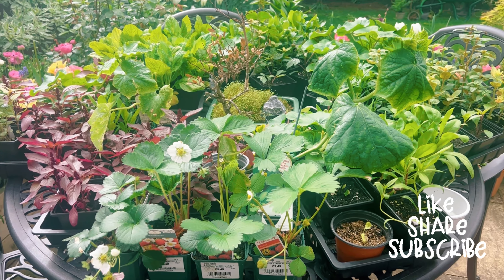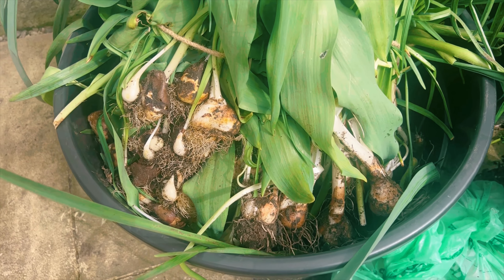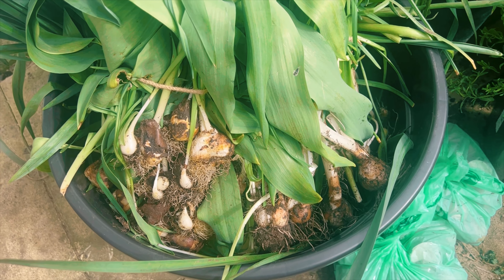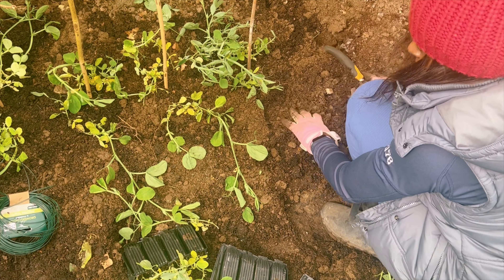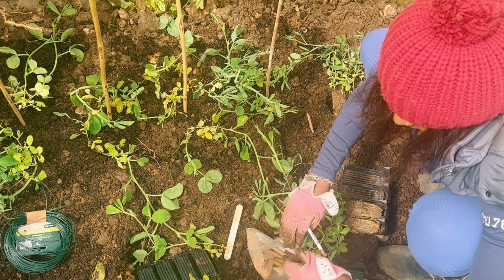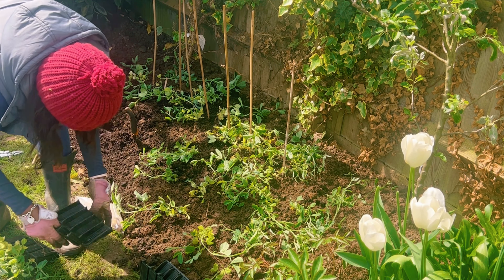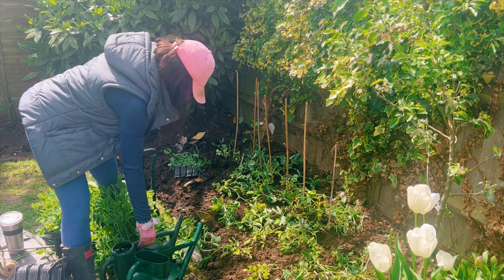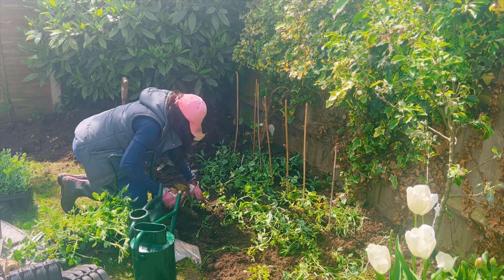Let’s plant some Sweet peas!!🌸//☺️(sweet pea seedlings)🌿Being🌱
Hello and welcome back! My name is Debbie. Come along as I fill my garden border with my winter sown sweet peas. I must admit that I went a little seed crazy this past winter and finding a home for all of my seedlings has proven a challenge. l am usually up for a good challenge but this time lol I may have gone a tiny bit beyond. Join me as I plant my second lot of sweet peas with too many more waiting to be planted.🌱

Time chart

00:00  Intro
00:07  Table full of seedlings
01:22  Daffodils dying back
01:45   Raking in soil left border
02:20  Help from honey
02:50  Compost into border
03:30  Forking in compost
04:27  Planting sweet peas
10:10  Watering sweet peas
10:43  Thank you

Muscian:  Martin Klem

Musician:  Chill Cole

Misic:  Imminent storm
Musician:  Daniel Kaede

Musician:  dvine